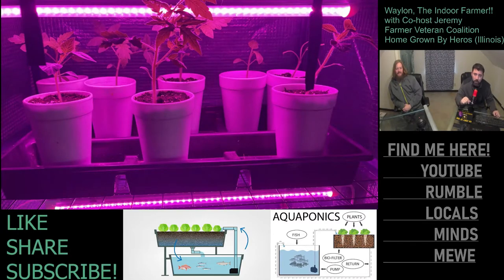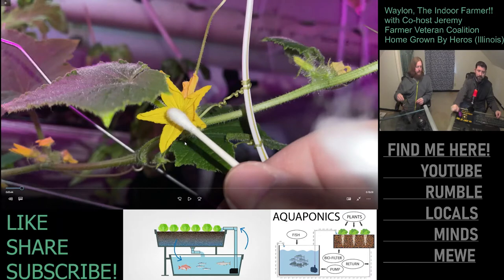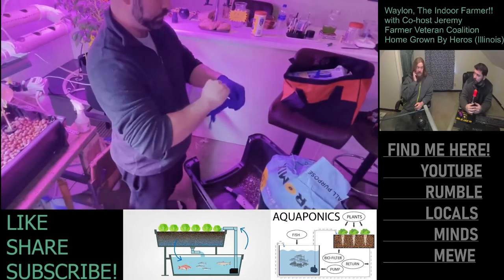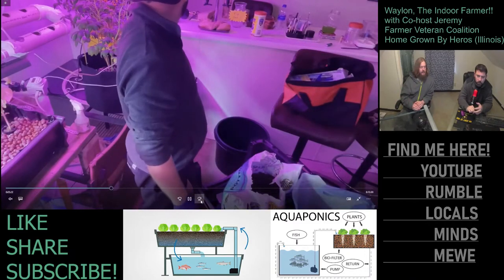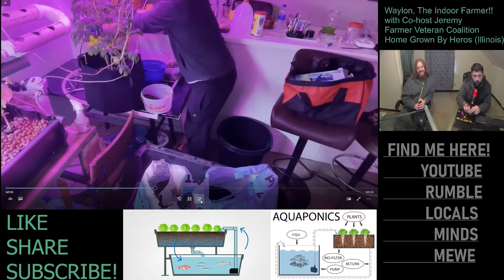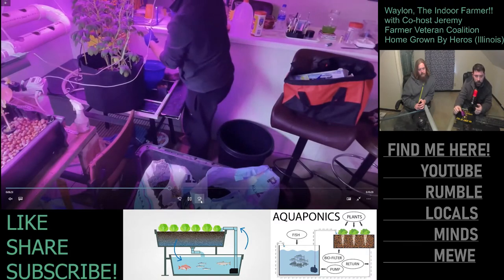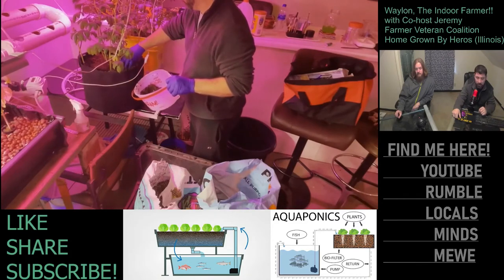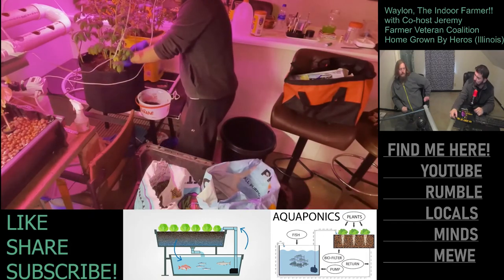The Indoor Farmer, With Jeremy & Waylon EP #33. Continuing To Learn As I Run Into Technical Issues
After filming this episode I finally figured out why it sounds like I am in a fishbowl lol. I cant wait to film episode 34 with a working mic!